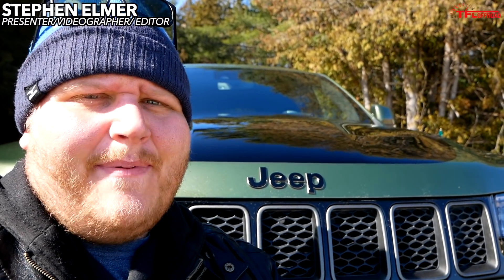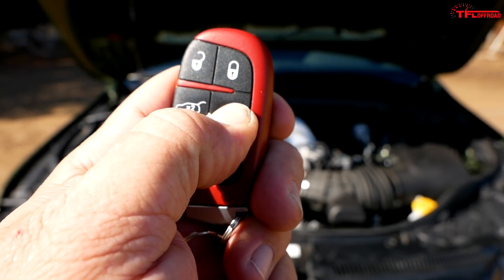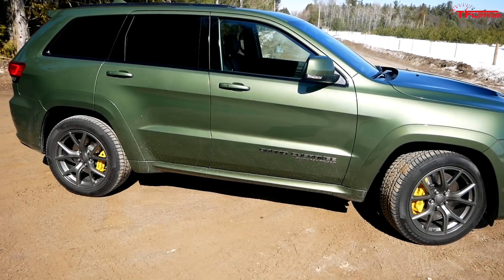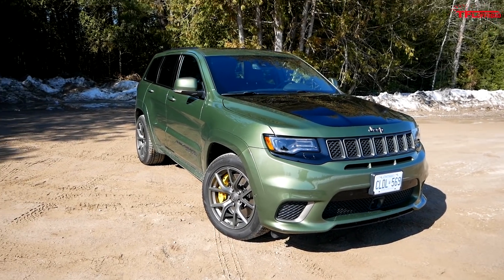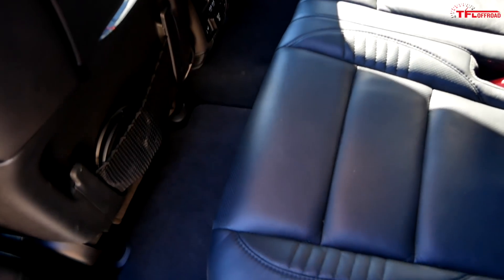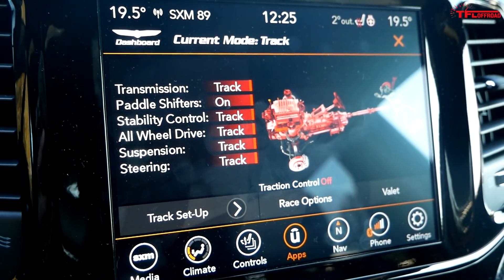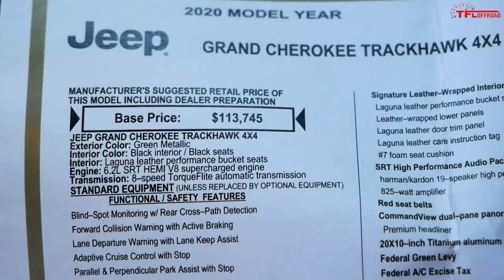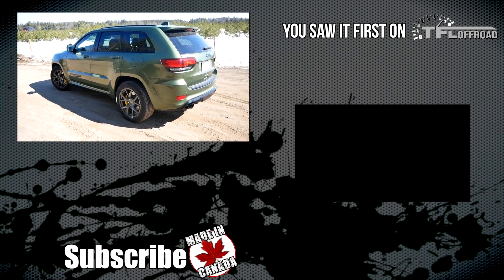Can the Hellcat-Powered 707-HP Grand Cherokee Trackhawk Really Go Off-Road?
We tour around the Grand Cherokee Trackhawk to find all of its features.